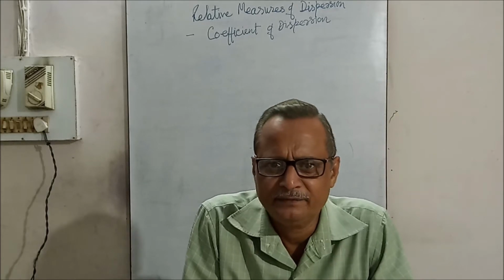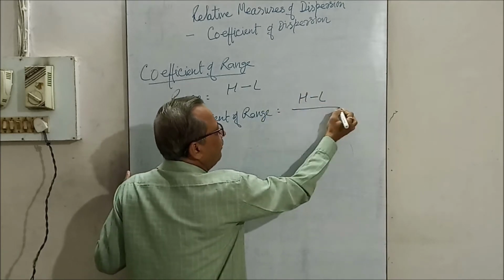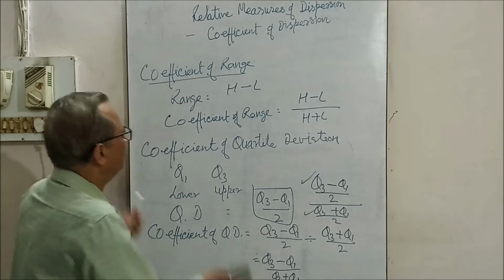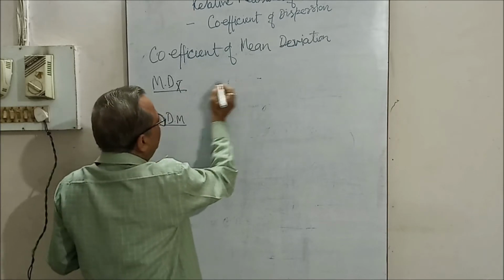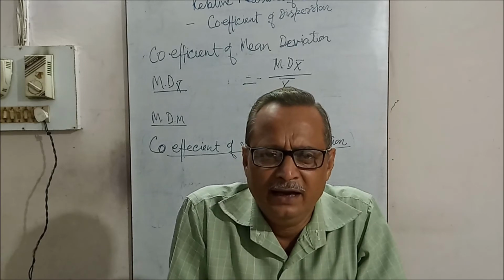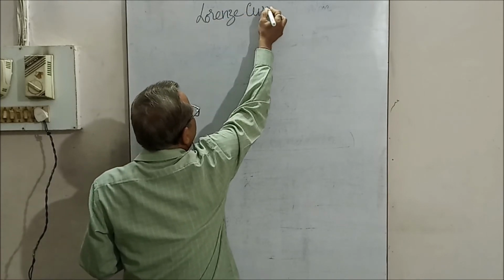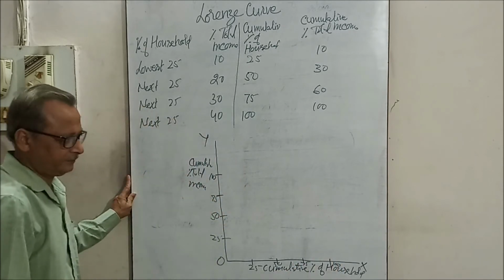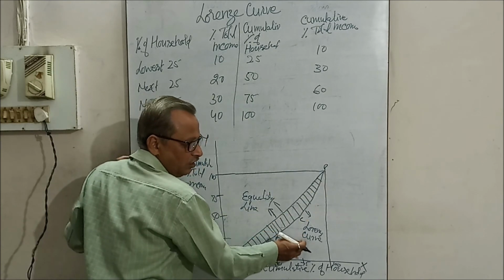ISC 11 STATISTICS : MEASURES OF DIPERSION PART 7